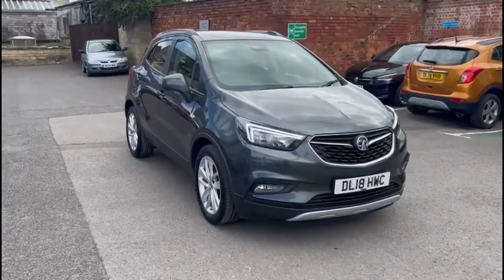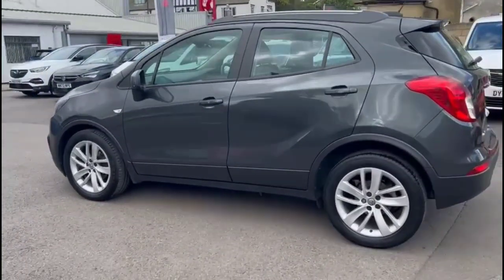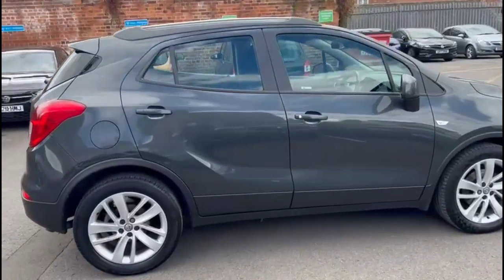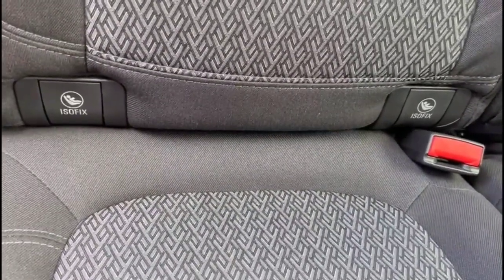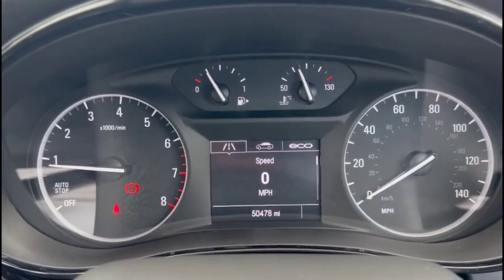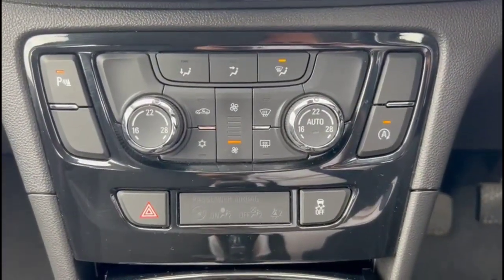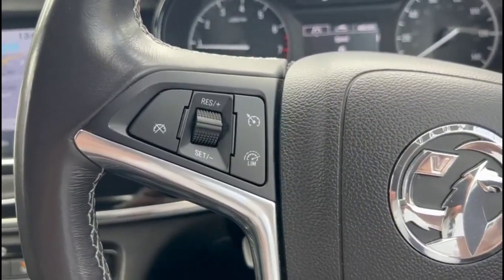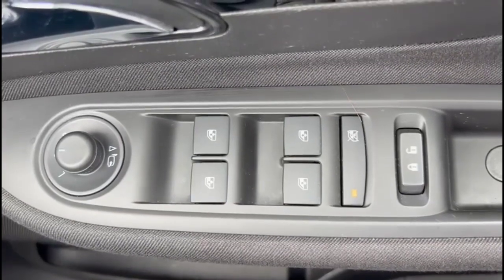Vauxhall Mokka X 1.6i Design Nav 5dr 2018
Vauxhall Mokka X 1.6i Design Nav 5dr available at Baylis Stroud